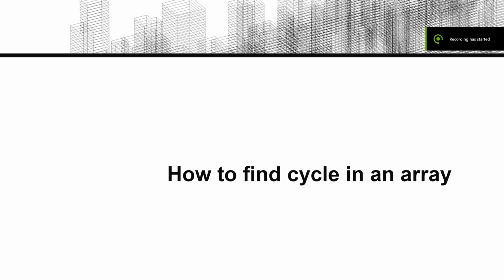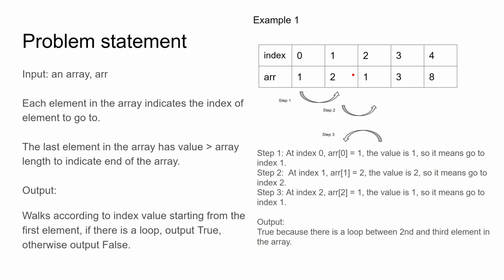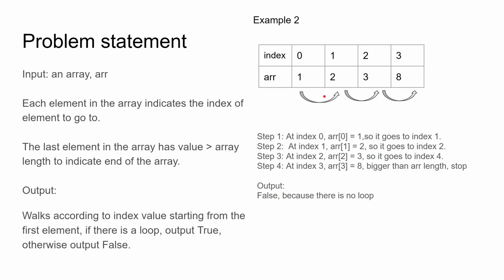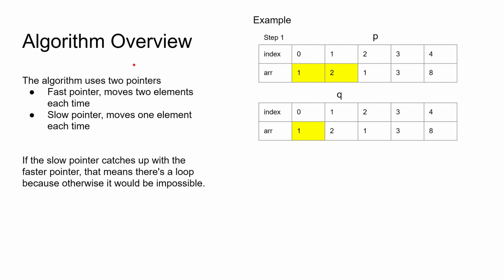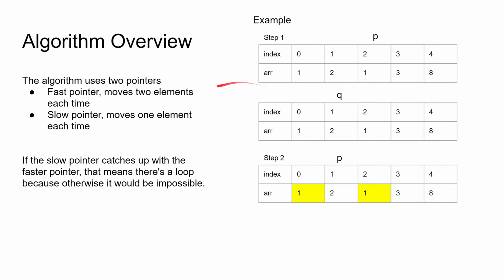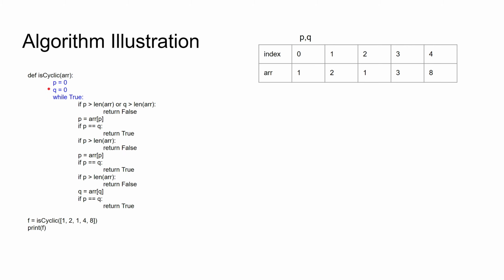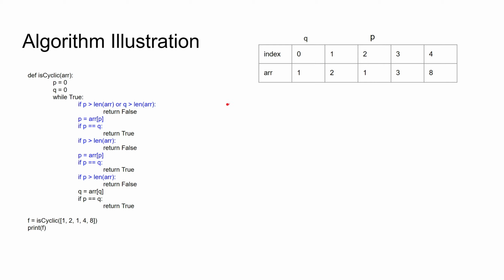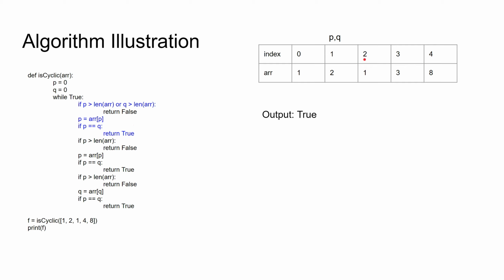How to find cycle in the array